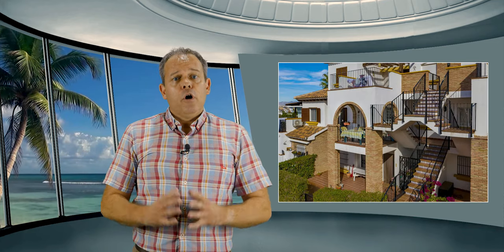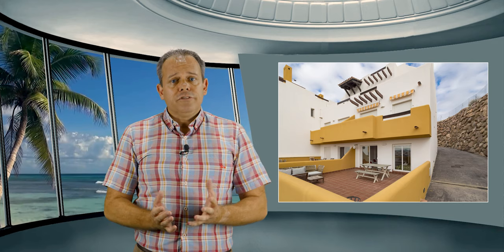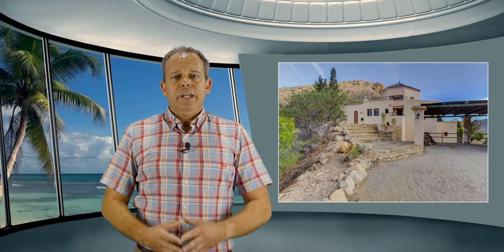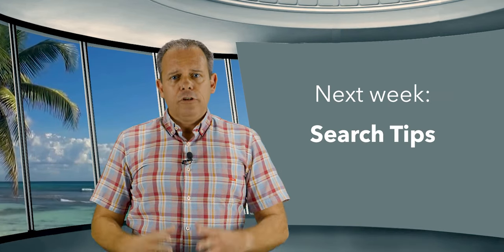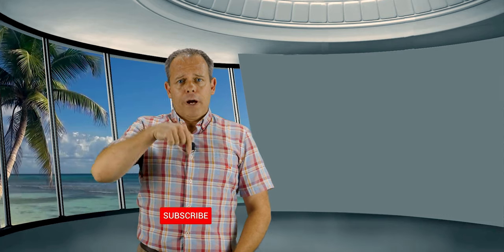Buying a Spanish Property - The different property types in Spain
If you are buying a Spanish property you need to know about the different property types in Spain.

After the preparations on buying a Spanish property you now know what you want, where you want it and how you are going to pay for it.

This is the moment to think about your requirements so you can really start the search for your property in Spain.

In this video I will explain that you should buy a property for yourself and not for your friends and family who will come to visit you.

I also will give you more information about the various types of properties you will find in Spain.